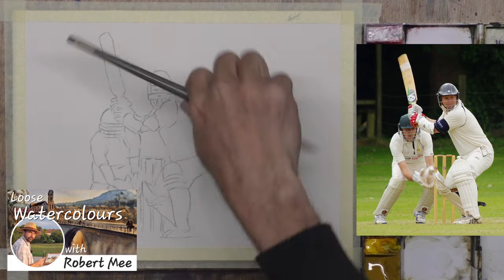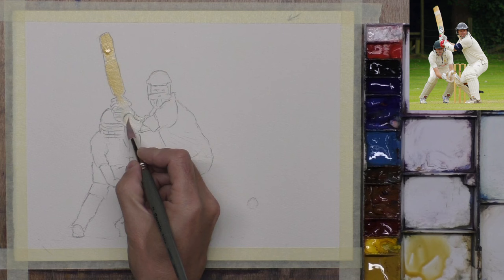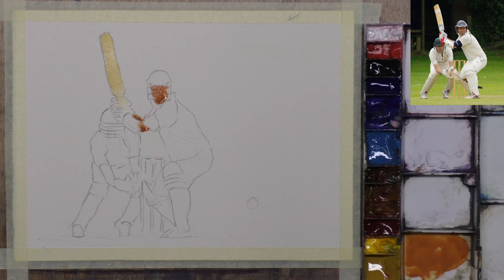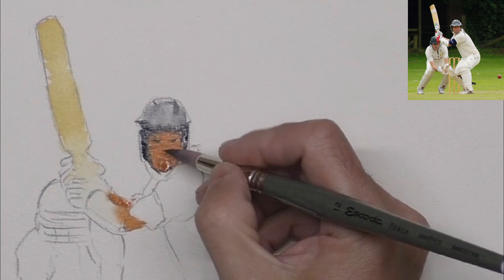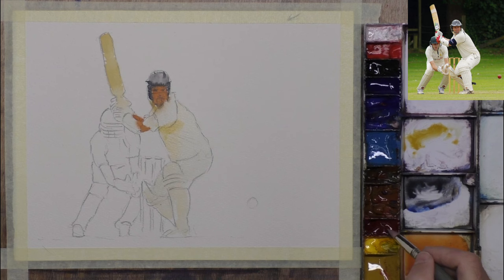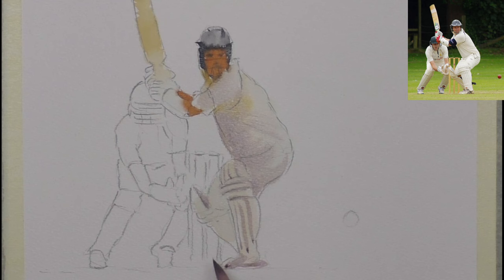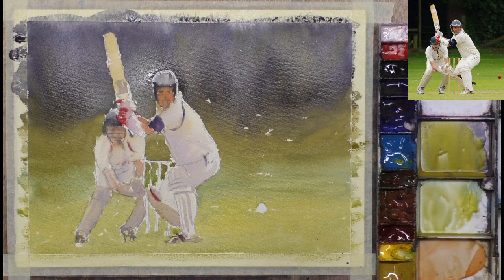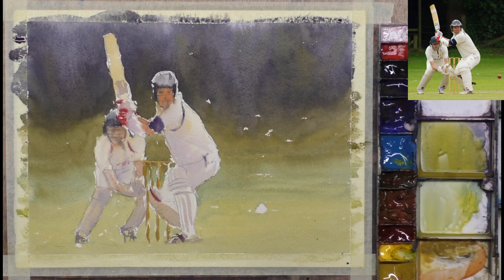How to create a gradual wash and put the focus on the players.